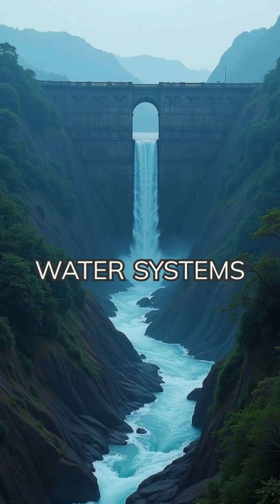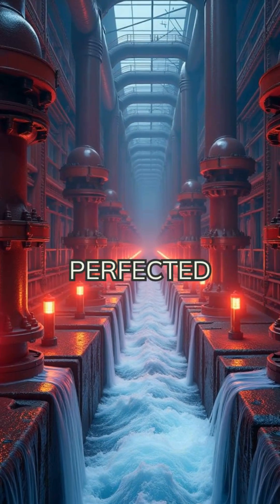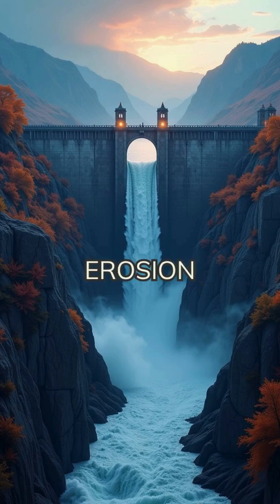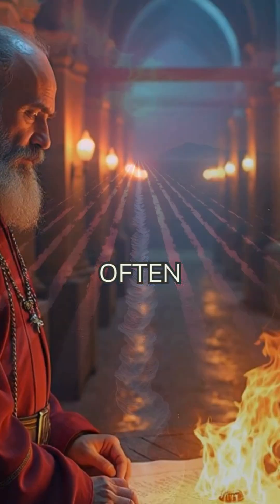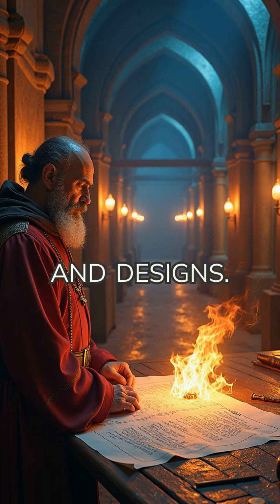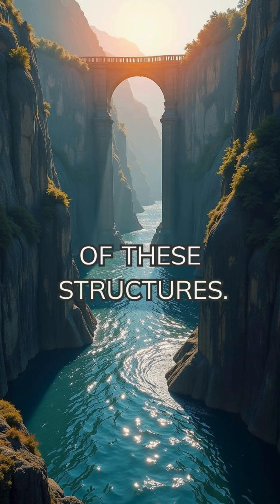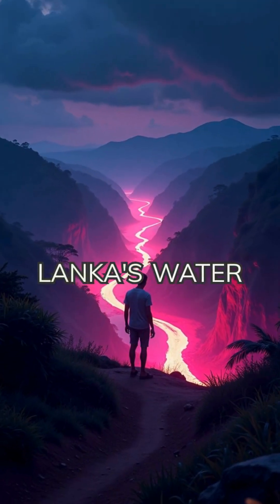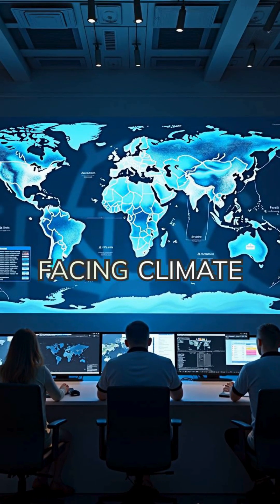The 1,000 Year Old Sri Lankan Water Tech Still Works Today! 💧 - Part 2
Marvel at ancient hydraulic engineering in Sri Lanka.